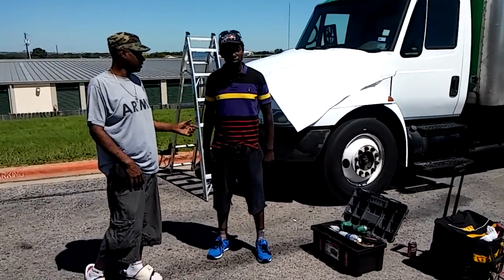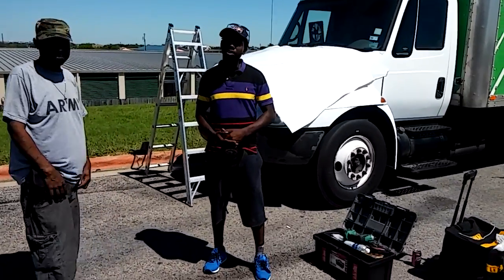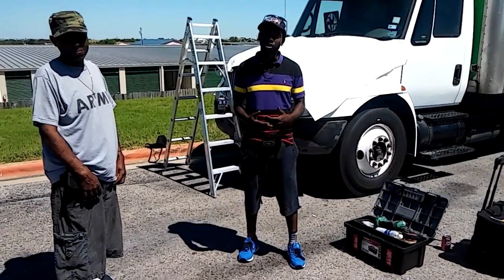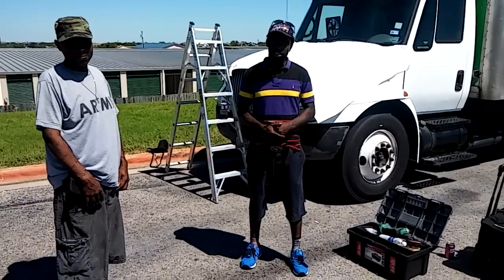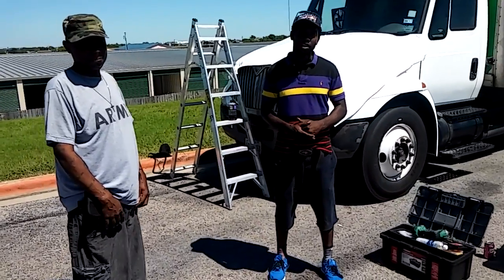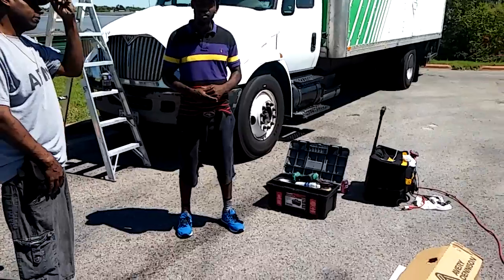September 18, 2016